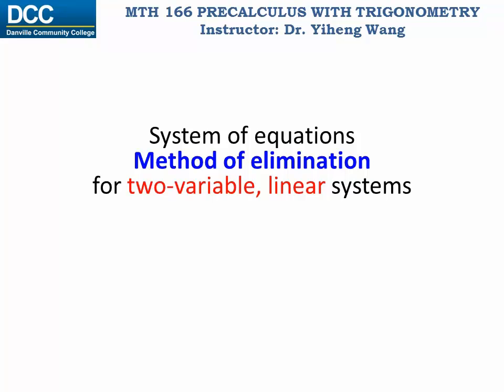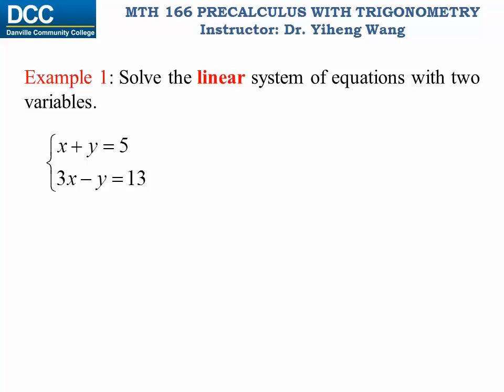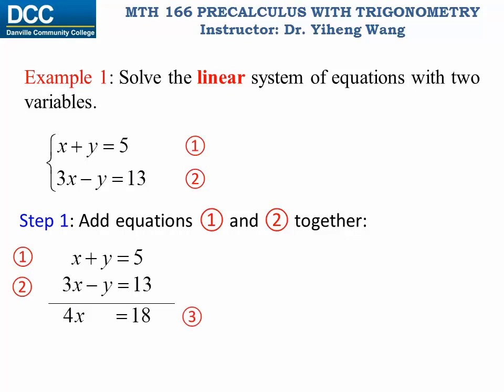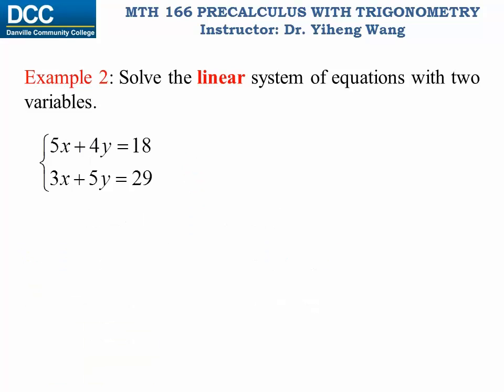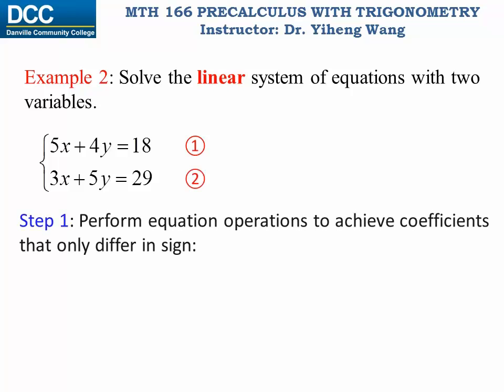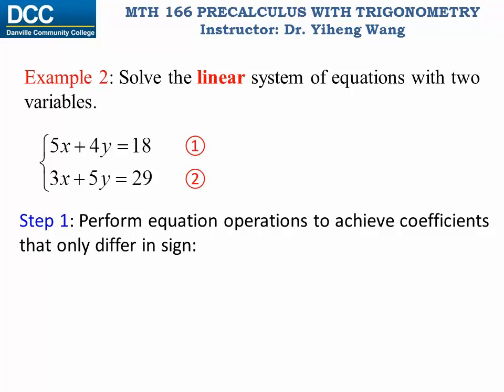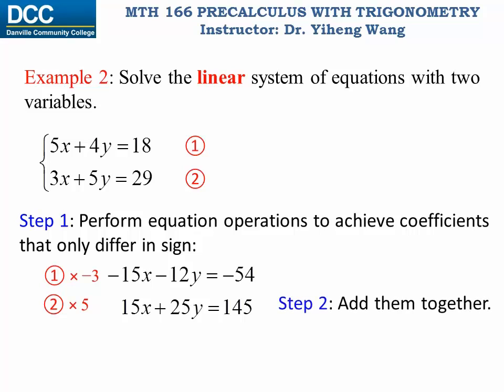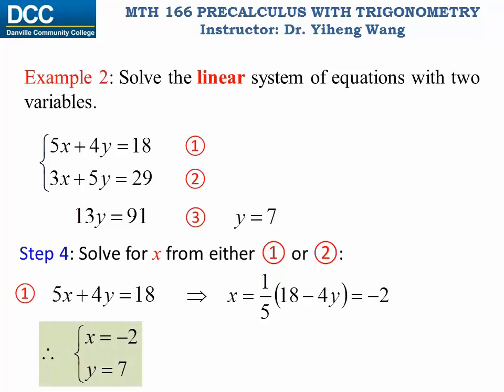Precalculus with trigonometry Lecture 47: System of equations. Method of elimination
System of equations. Method of elimination